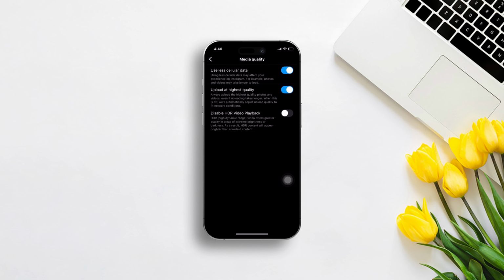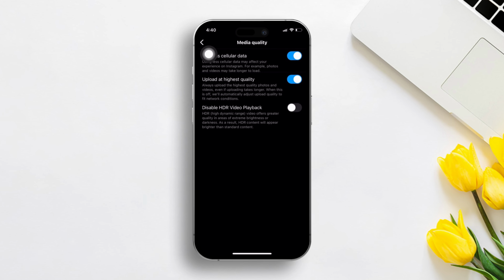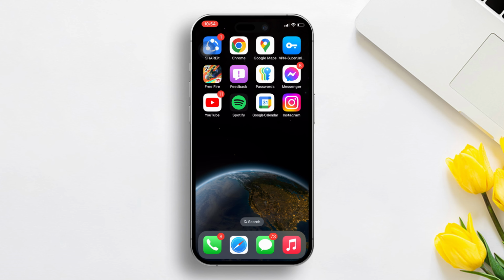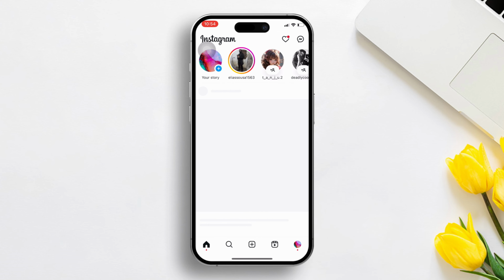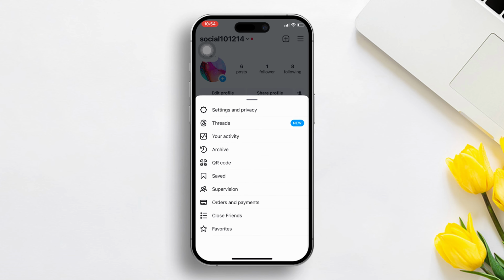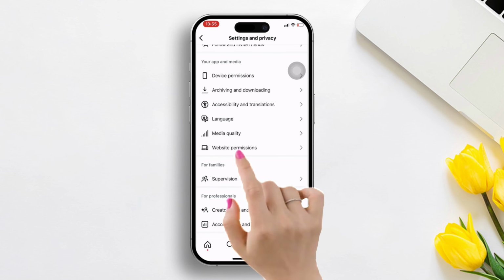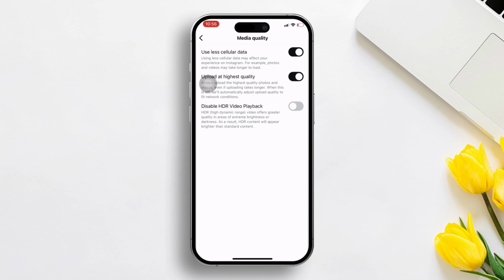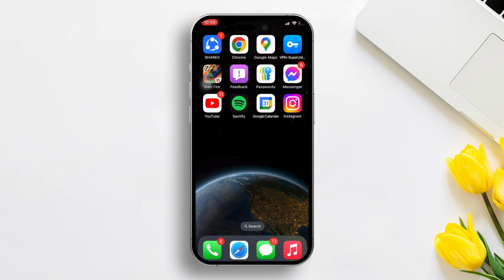How to Enable Data Saver on Instagram | Make Instagram Use Less Data on iPhone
Do you struggle with managing your data usage on Instagram and want to enable data saver on Instagram? Don’t worry! By using less data mode on instagram, allowing you to use Instagram for longer without worrying about reaching your data limit. This is especially helpful if you have a limited data plan or are traveling and using roaming data.

So, without wasting any further, join me on this video to make instagram use less data on iPhone. Thanks for visiting this channel! See you around!